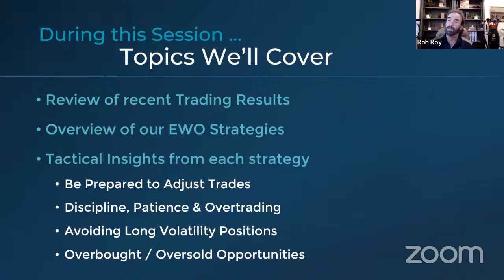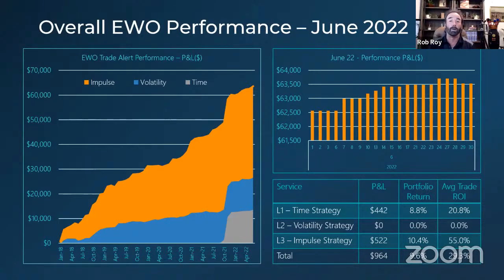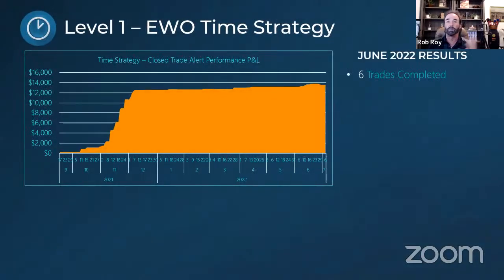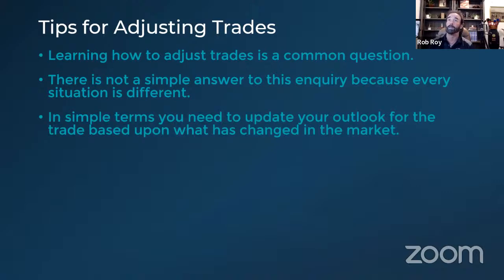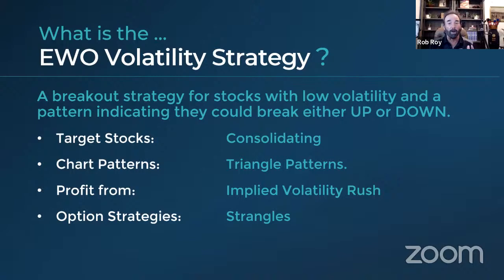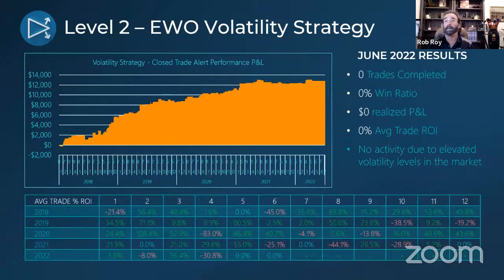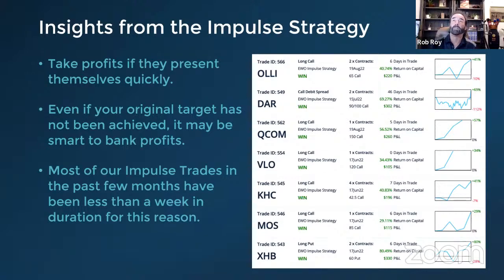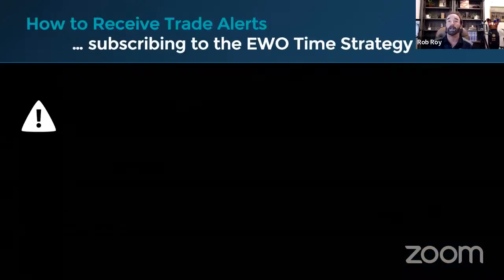Trading Tactics in Volatile Markets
Live Market Analysis and Q&A with Rob Roy - TradeFinder LiveStream